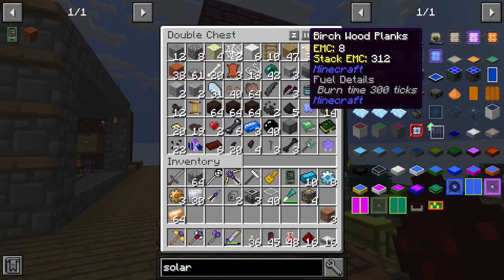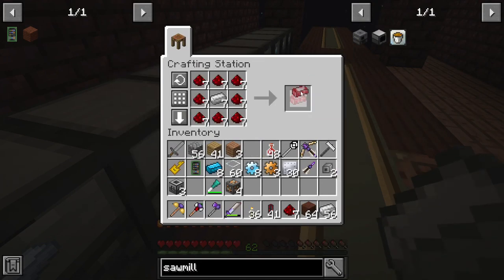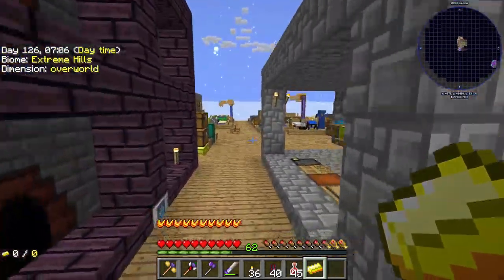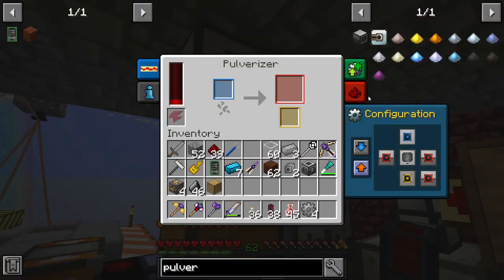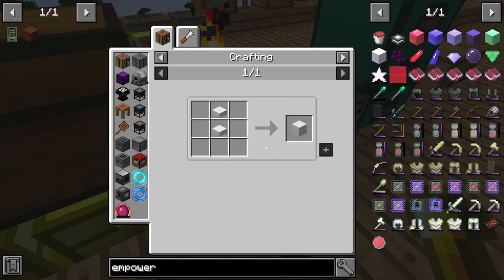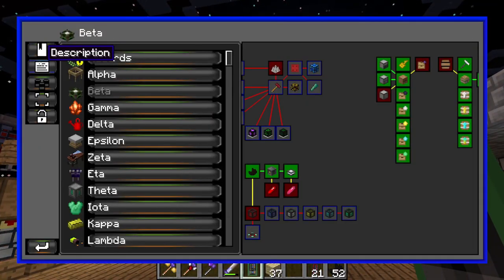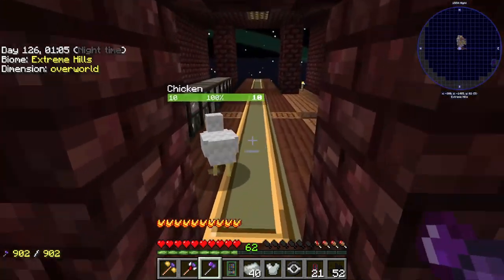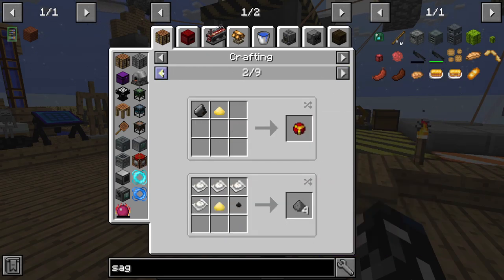Minecraft Sky block - Project Ozone 3: Kappa Mode : Sawmill and Empowererererer....er?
A Kappa Mode sky block.. why did I do this to myself?